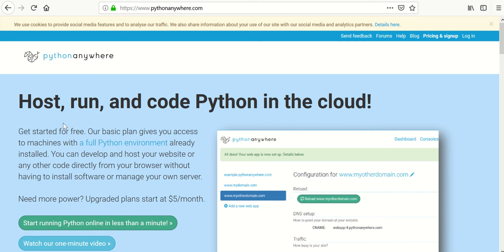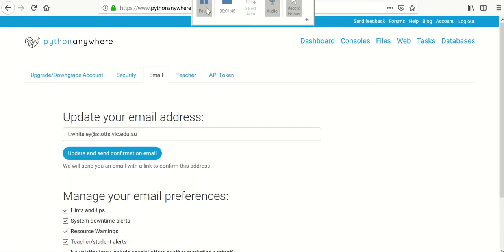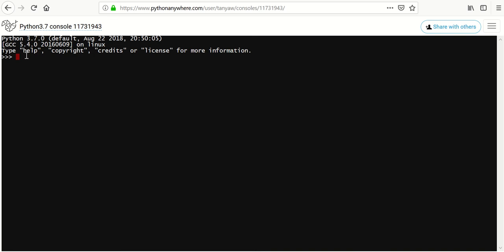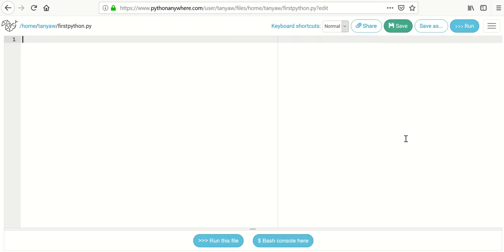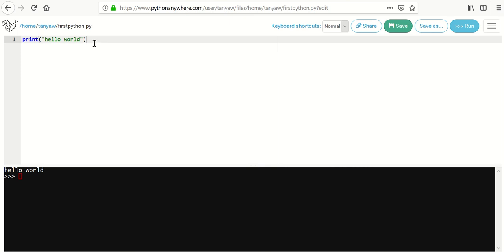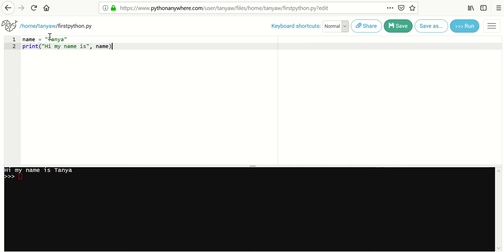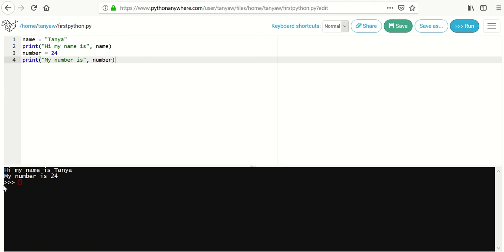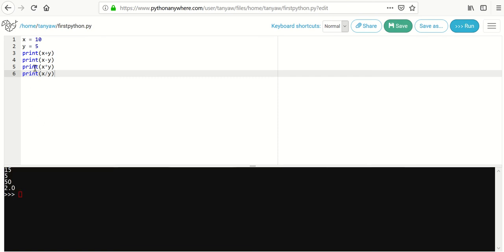Python Anywhere Intro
How to set up a Python Anywhere account and basics.